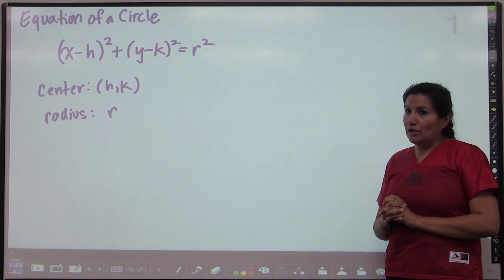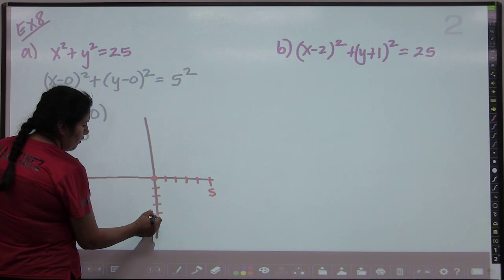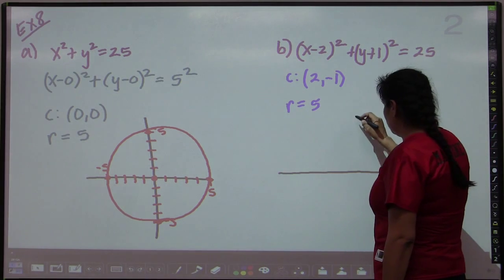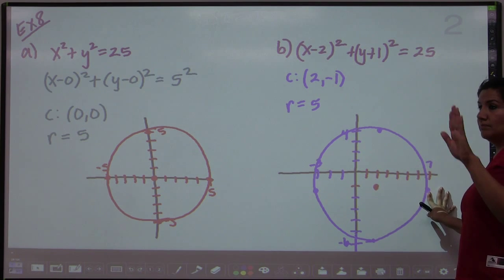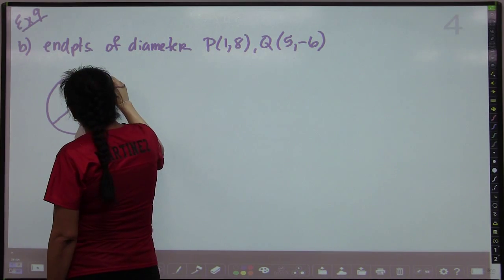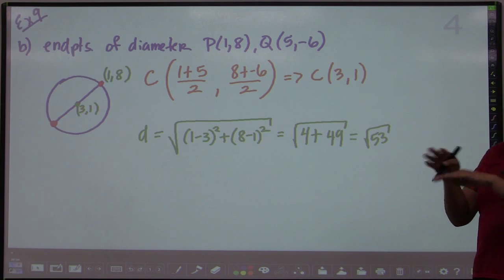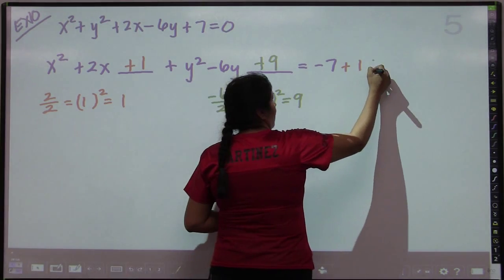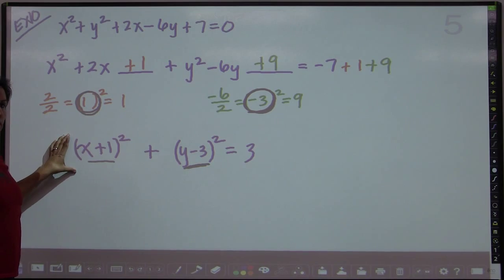PCal 1-8 Ex8-10